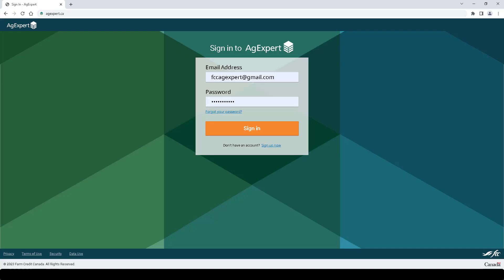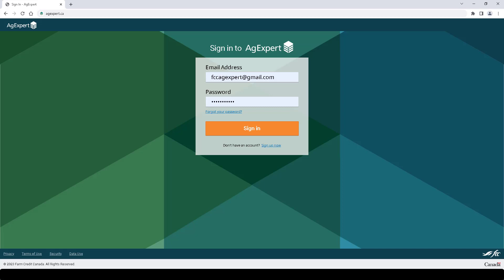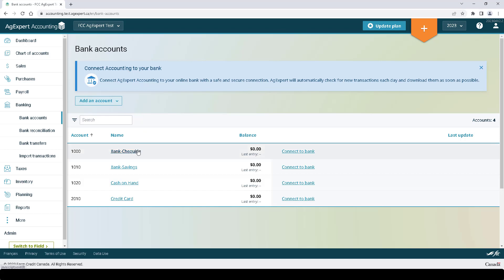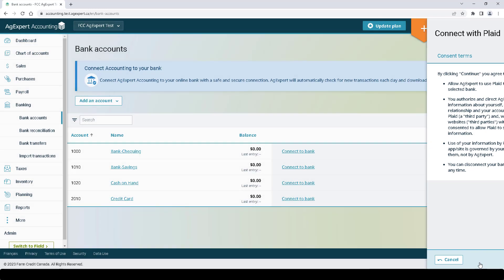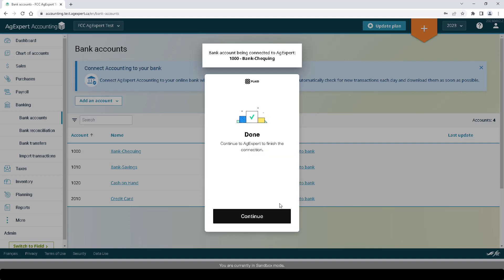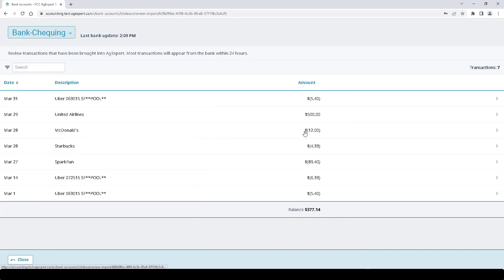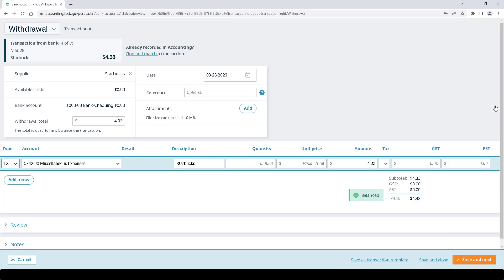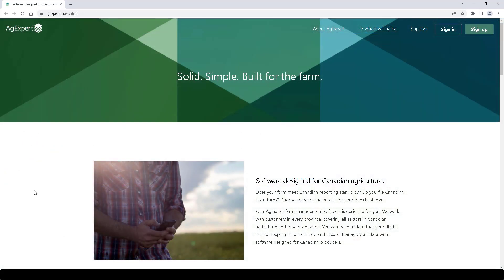Connect AgExpert to your Bank using MyFarmConnect